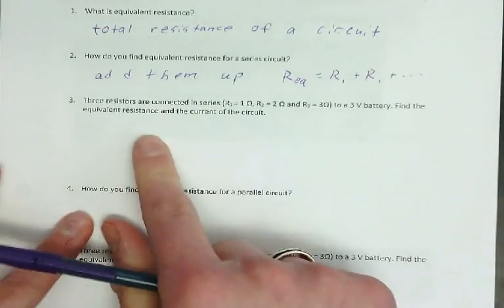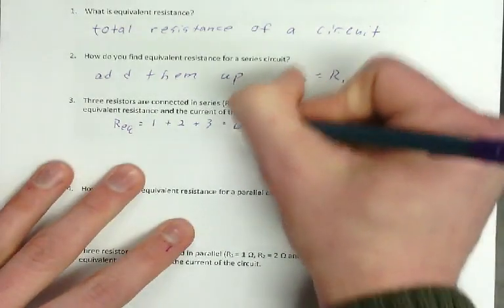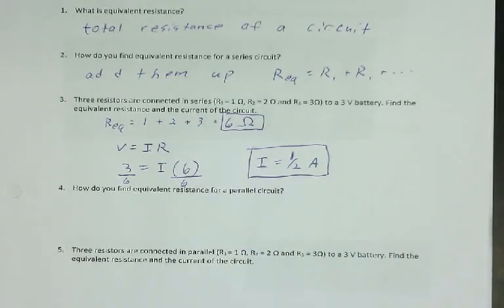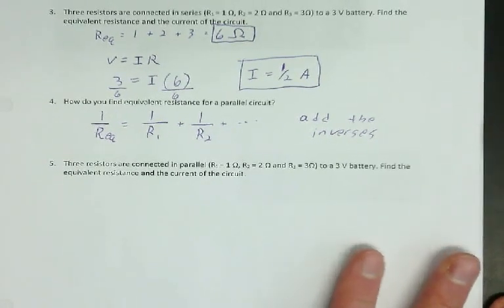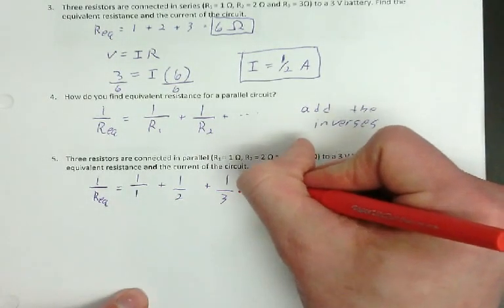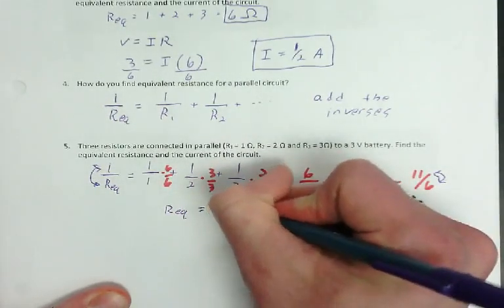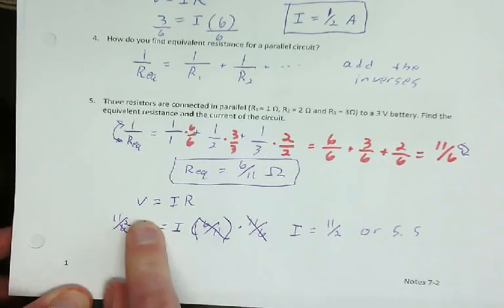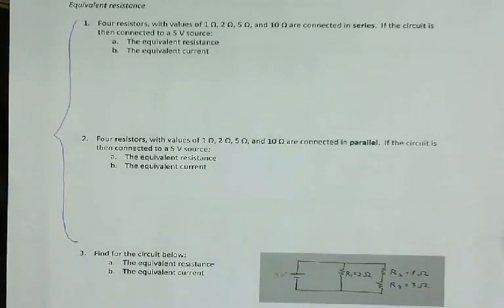Physics 2 - Circuits - Notes 2: Equivalent Resistance - Simple Circuits (#1-5)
Mr. B shows how to find equivalent resistance for simple circuits